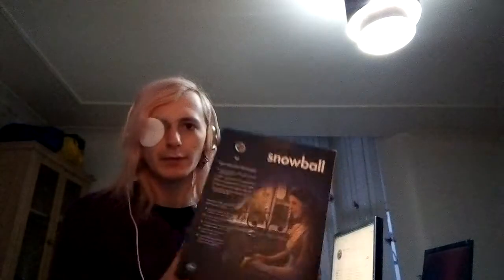Venus ASMR Blue Snowball Unboxing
New Microphone tech at Venus ASMR